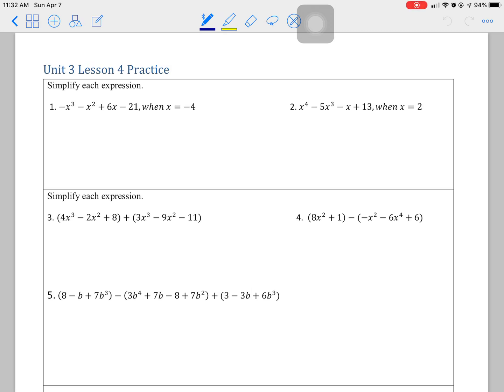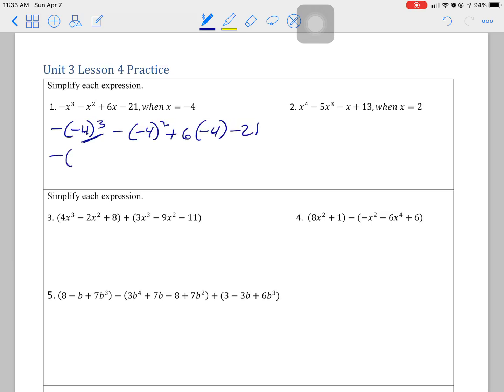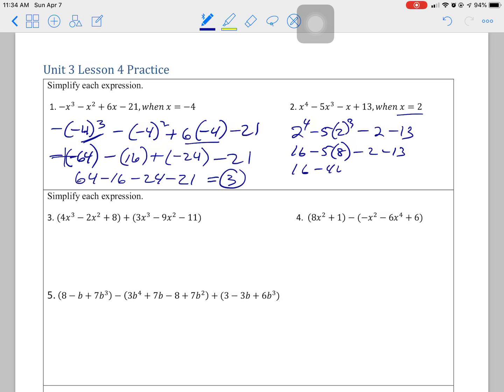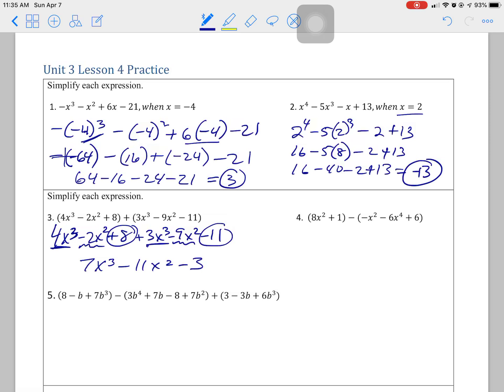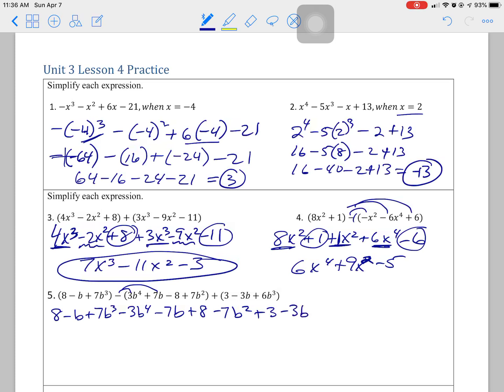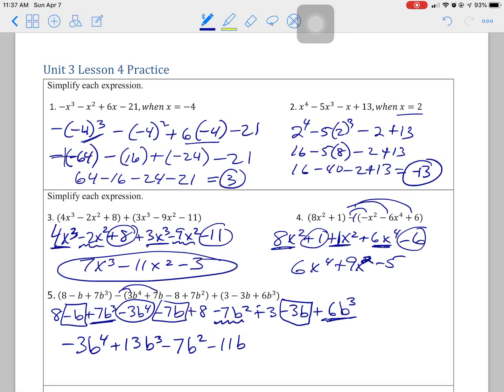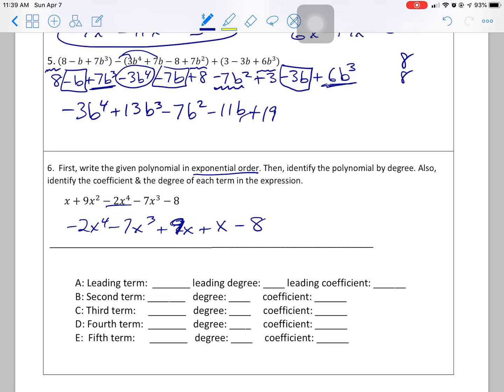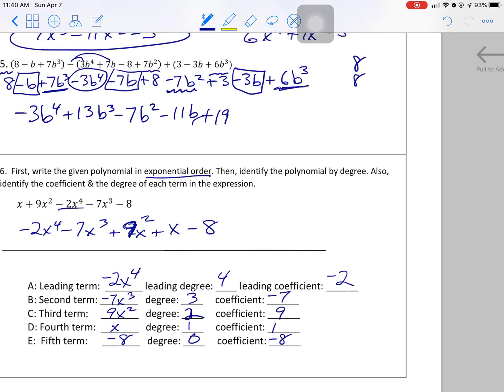MA86 Unit 3 Lesson 4 Practice